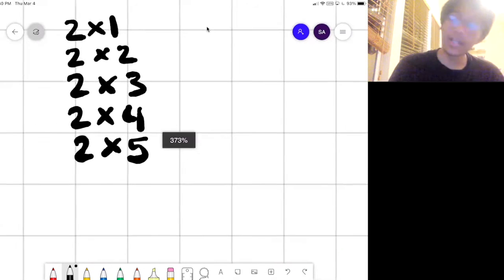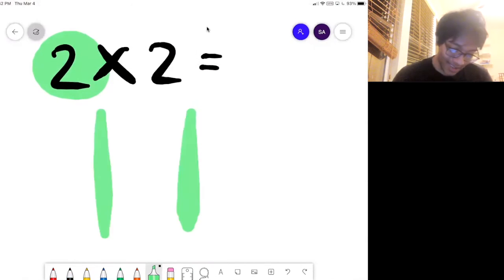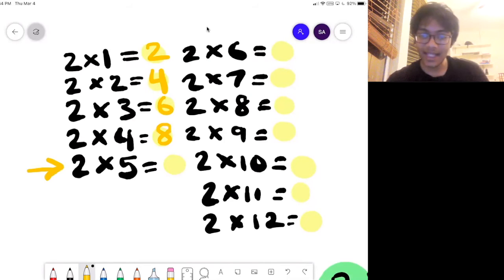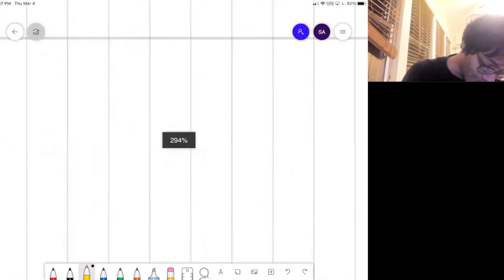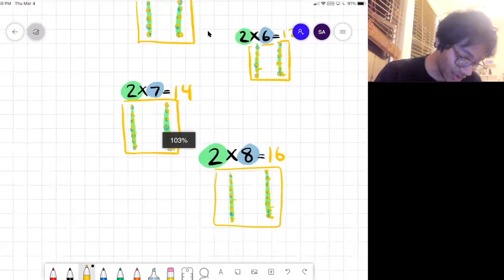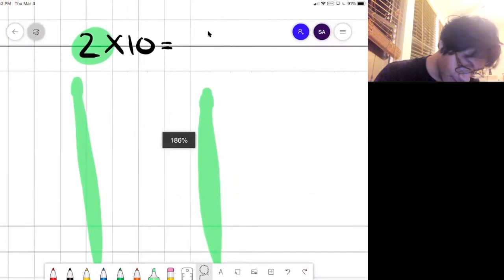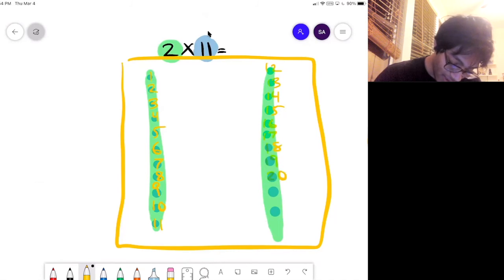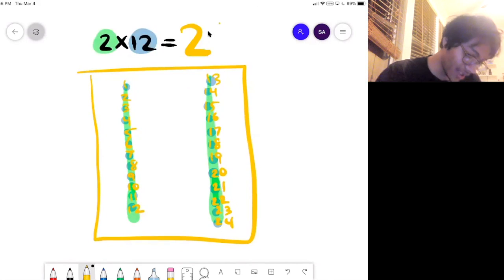Two Times Table